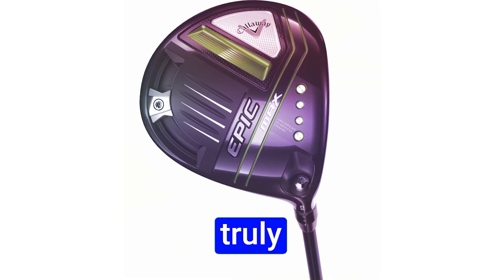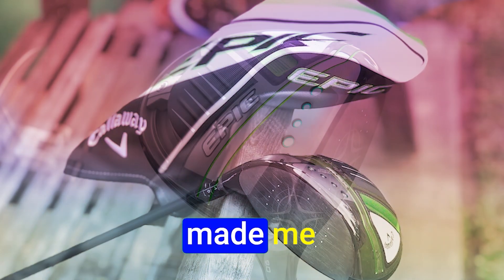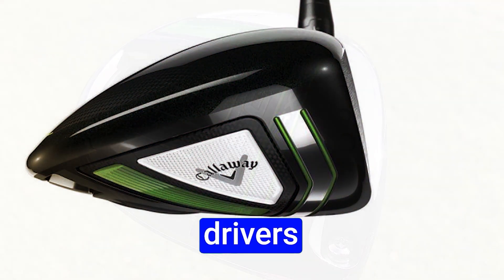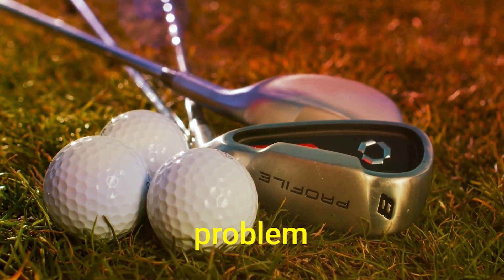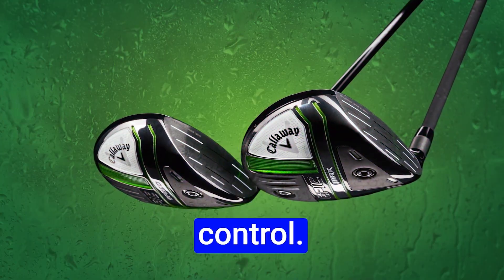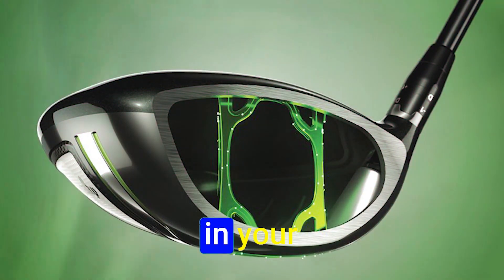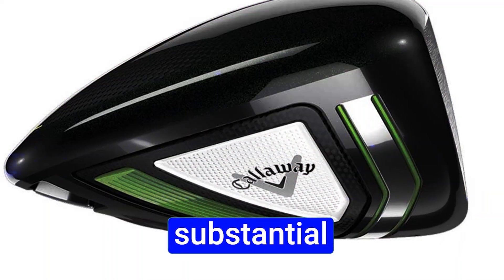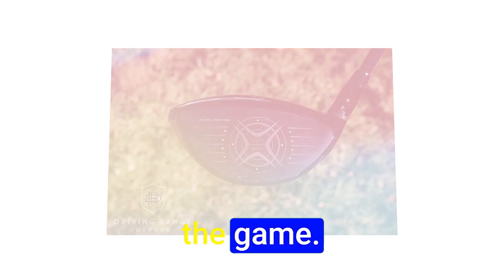Callaway Epic Max Driver Reviews: Max Vs. Speed Vs. Max Ls - Which One Reigns Supreme?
Callaway Epic Max Driver Reviews: Max Vs. Speed Vs. Max Ls - Which One Reigns Supreme? Callaway Epic Max Driver 2023 Reviews: Unleashing Innovation! 🚀

Get ready to revolutionize your game with the latest Callaway Epic Max Driver lineup for 2023! In this comprehensive review, we dive into the Epic Speed, Epic Max, and Epic Max LS drivers to give you the lowdown on their performance, features, and who they're best suited for.

🔥 Epic Speed Driver: Unleash Your Power!
Feel the speed and power in your hands with the Epic Speed driver. Offering a solid feel and impressive ball flight, this driver is designed for consistency and delivers a pro-level experience on the course. Is it living up to the hype? Find out in our review!

🌟 Pros:

Excellent distance
Consistent ball flight
Impressive sound
Strong all-around performance
👎 Cons:

Some golfers may not like the sound
Slightly higher price point
🎯 Epic Max Driver: Control and Forgiveness!
The Epic Max is all about ease of use and forgiveness. Experience a higher ball flight and improved spin, making it a forgiving option for hitting more fairways. Check out the pros and cons to see if this driver suits your game!

🌟 Pros:

Excellent distance
High forgiveness
Adjustable features
Solid feel
👎 Cons:

Sound preferences may vary
Slightly higher price compared to some competitors
⚡ Epic Max LS: Breaking Stereotypes!
Think low spin means less forgiveness? Think again! The Epic Max LS defies expectations with a performance that blurs the lines between low spin and forgiveness. Discover the surprising results and decide if this driver is the game-changer you've been looking for!

🌟 Pros:

Longest carry distance
Consistent performance
Blurs the lines between low spin and forgiveness
👎 Cons:

Personal sound preferences may apply
Considered a bit more expensive
📊 Simulator Performance Breakdown:
We take these drivers to the simulator, using Pro V1s on a GC Quad, to provide you with data-driven insights into their performance. Discover the swing speeds, carry distances, and spin rates to help you make an informed decision.

🤔 Personal Preference & Evolution of Epic Drivers:
Our reviewer shares insights into personal preferences and compares the 2023 Epic drivers to their predecessors, shedding light on the evolution of technology. Discover the game-changing features and improvements that make these drivers stand out!

🏌️‍♂️ Conclusion: Choose Your Game-Changer!
The choice of a driver is personal, and we guide you through the factors to consider. Whether you're a seasoned golfer or a beginner, these drivers might just change the way you play the game. Remember, it's not just about hitting it a mile; it's about consistency and forgiveness.